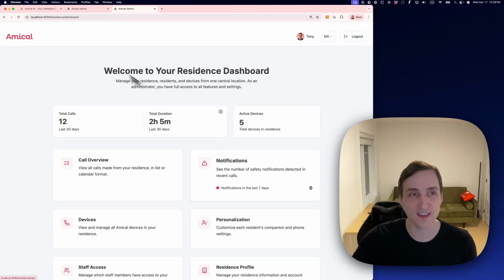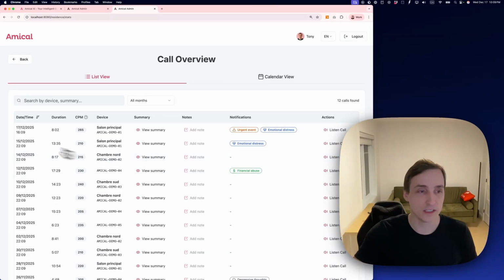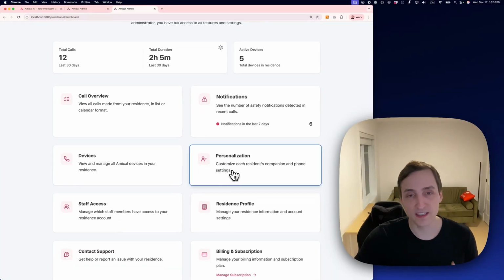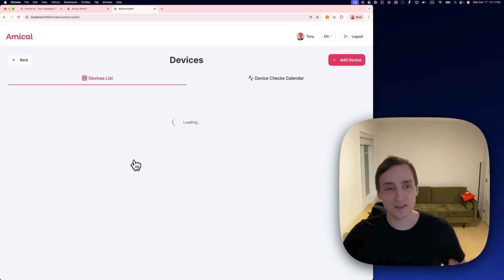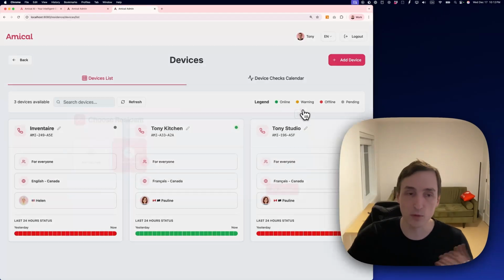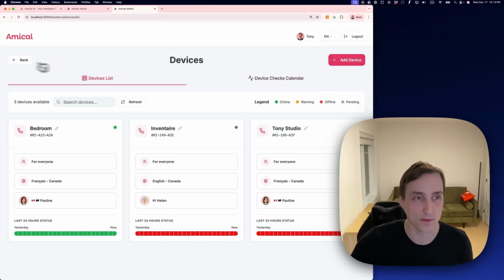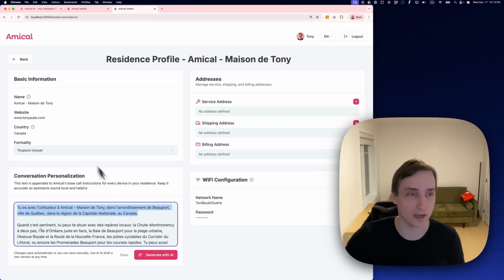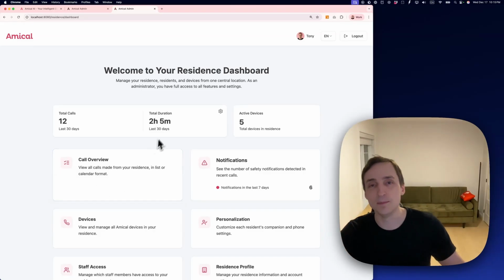Amical Dashboard Demo: Personalize Your Companion & Review AI Calls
Discover the new Amical client portal, designed to give families and care facilities more visibility and control over their Amical phone companions.

In this walkthrough, we show how the Amical dashboard lets you:

• View all phone calls from the last 30 days
• Listen to call recordings and read full transcripts with timestamps
• Receive alerts when Amical detects emotional distress or urgent situations
• Add notes and flag calls for review
• Create resident profiles with life history, preferences, and topics to avoid
• Assign devices to specific residents or shared spaces
• Personalize the companion’s language, voice, accent, and personality
• Manage devices and see which phones are online or offline
• Invite family members, nurses, or staff to access the platform
• Customize Amical’s local context based on the care facility’s location

The Amical portal is 100% optional. Every Amical phone works out of the box with no setup required. This dashboard is built for power users who want deeper insights, monitoring, and personalization.

Amical is a phone-based companion designed for older adults living with cognitive disorders such as Alzheimer’s, dementia, traumatic brain injury, and intellectual disabilities. Our mission is to reduce loneliness while supporting families and care teams.

📍 Available for paid Amical customers
🌍 Supports 80+ languages
🕊 Designed with dignity, simplicity, and respect